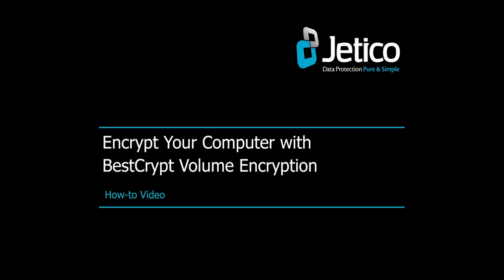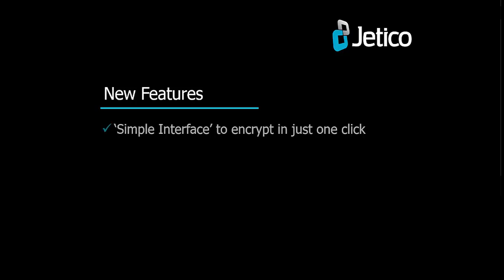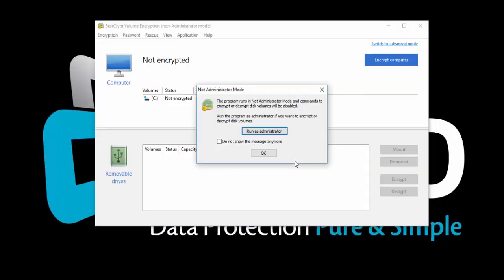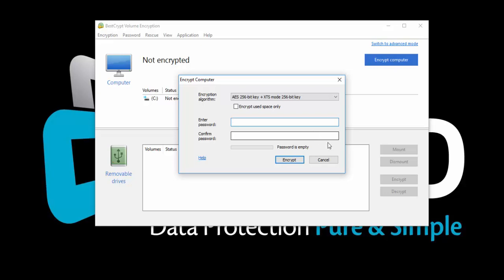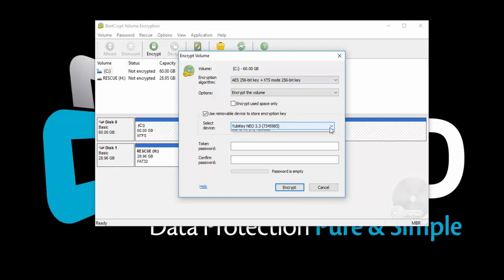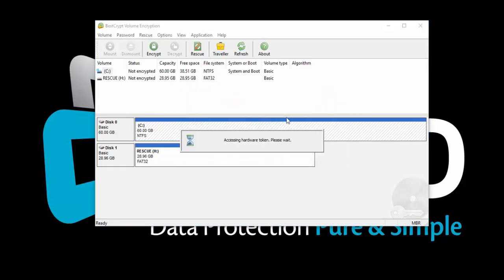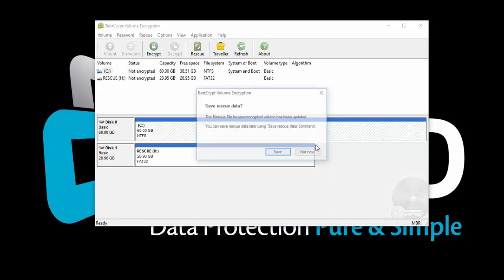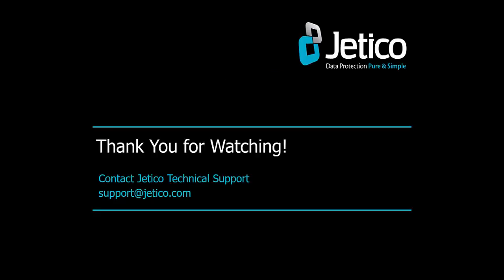[LATEST VERSION] How to Encrypt Your Computer & Enable 2-Factor Authentication with BestCrypt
In this video you will find detailed instructions on how to use BestCrypt Volume Encryption for:
- Encrypting your computer
- Enabling Two-Factor Authentication (2FA) with YubiKey

To learn more about Jetico's long-trusted disk encryption solution for laptops, desktops and servers,